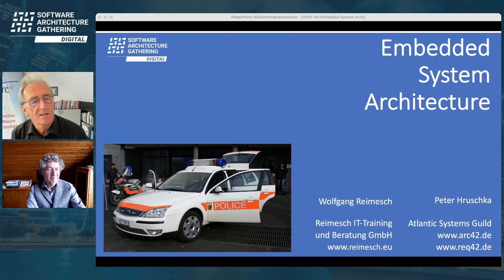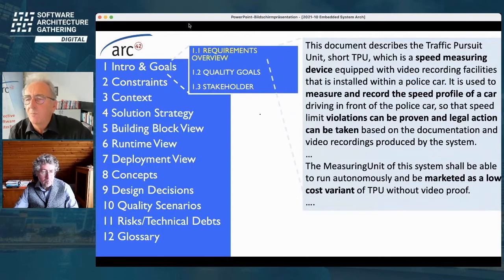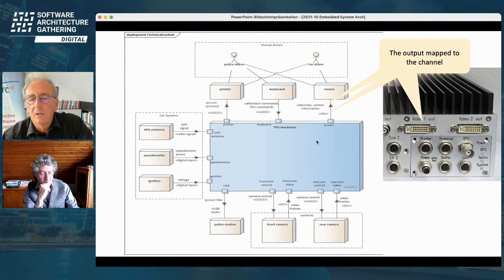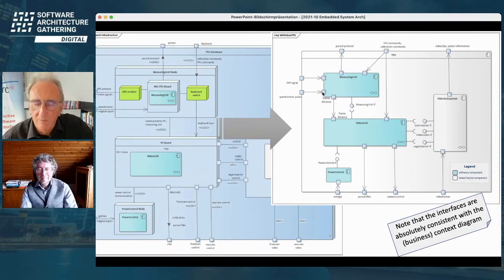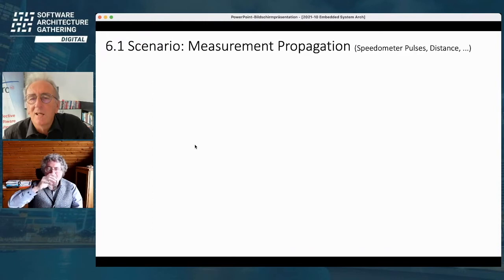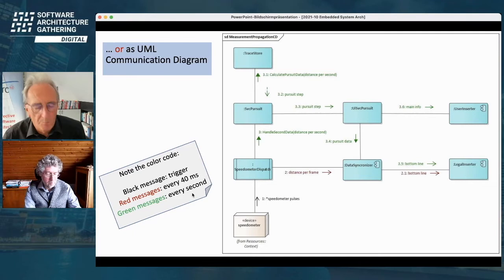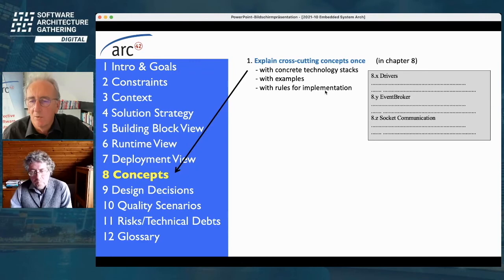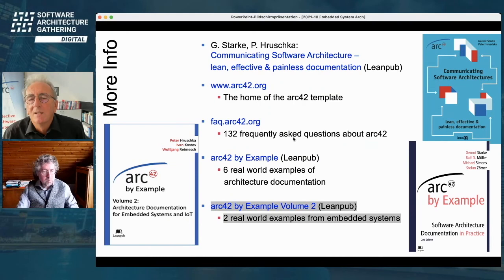Embedded Systems Architecture | Peter Hruschka & Wolfgang Reimesch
🎥 Session by Peter Hruschka (iSAQB member / Principal of the Atlantic Systems Guild) & Wolfgang Reimesch ( Reimesch IT Training und Beratung) at SAG 2021 | presented by iSAQB

Embedded Real-Time Systems, especially such with specialized hardware, pose a lot of additional architectural challenges compared to commercial software architectures: Technology trade-offs between hardware and software, qualities like availability that can only be solved in conjunction between hardware and software, hard real-time requirements, … Using an industrial system (called Traffic Pursuit System, mounted in police cars to trace traffic offenders) as an example, this talk demonstrates hardware/software-codesign and its documentation in the proven arc42 template. We will demonstrate how the template can be used to capture both, hardware and software design (and their alignment), how hardware and software interfaces can be modeled and how system design decisions can be captured.
Special emphasis will be put on demonstrating architectural decisions to fulfil specific quality requirements (like accuracy of the measurement, robustness of the overall system and ease of use for police officers).